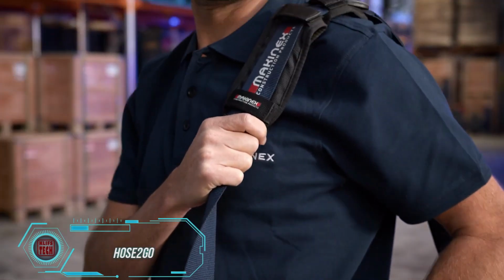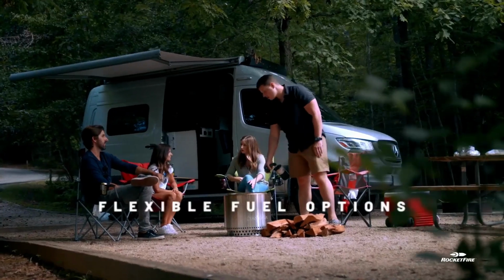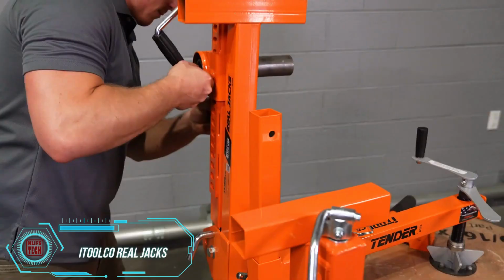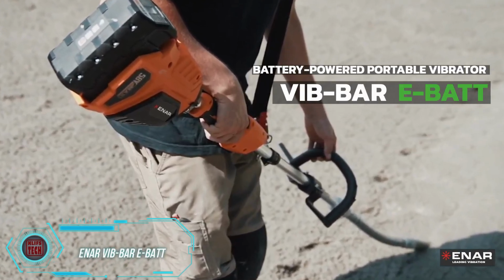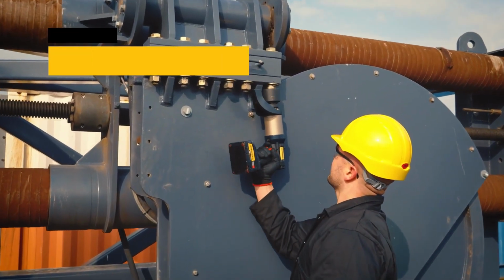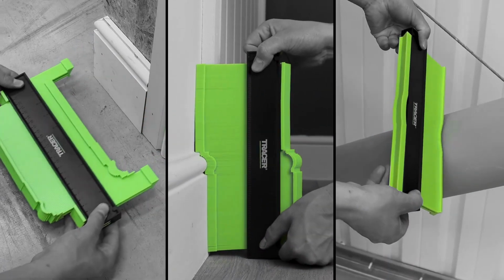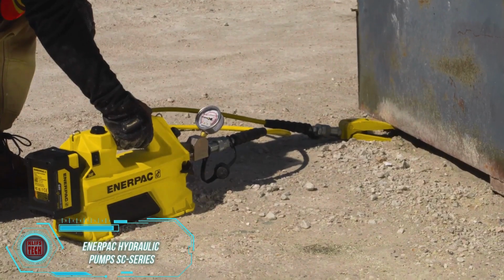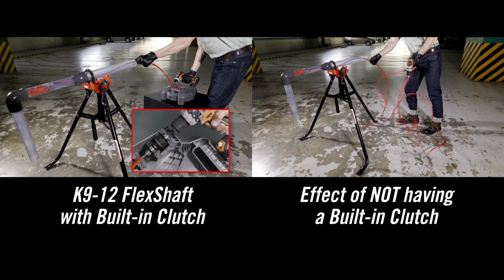AMAZING TOOLS YOU WILL REGRET NOT BUYING SOONER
AMAZING TOOLS

Klifs Tech, our channel shares insightful videos on inventions, technologies, gadgets, machines, production, tools, and more.